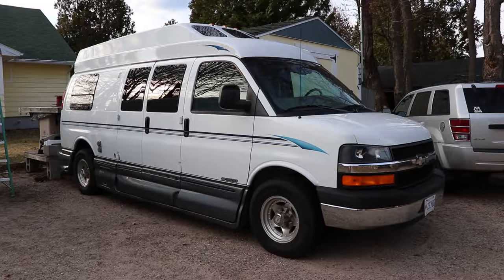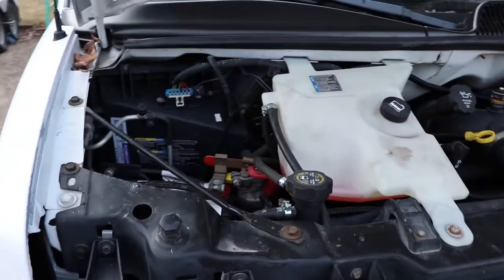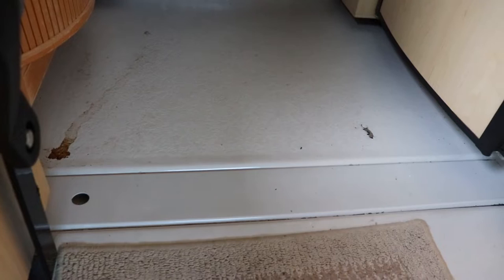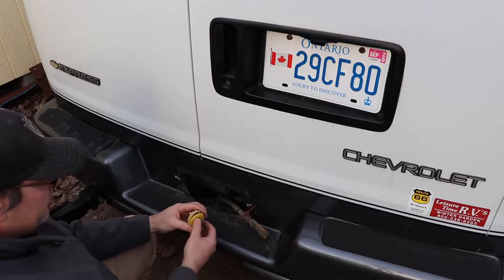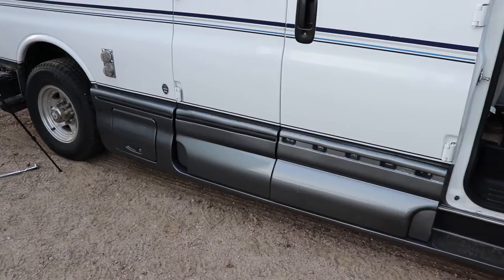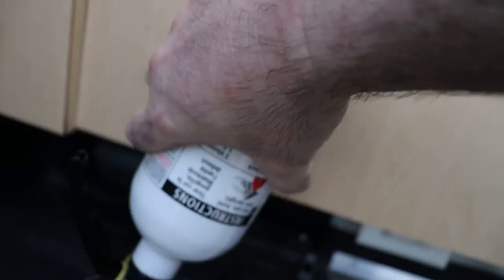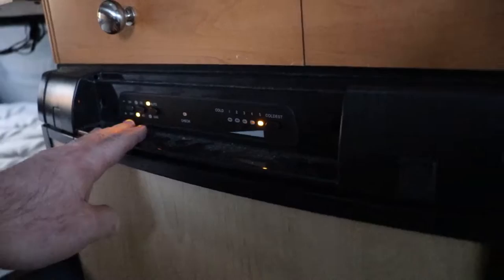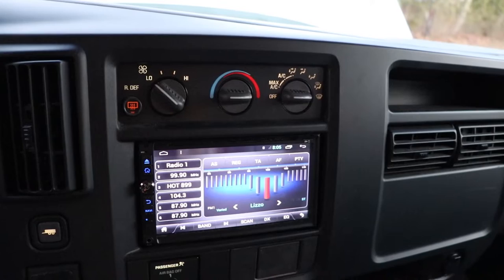Roadtrek Popular - Basic Operation and Preparation for Summer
This video will also apply to Versatiles on the Chevrolet Platform.  Filmed on a 2004 Chevy Express 3500 Popular 190.  Some of the later models will have variations on power systems.
Tire pressure, paint chip repair, checking fluids, spare tire, generator operation, propane system, furnace, heater, heat pump, fantastic fan, 3-way fridge, smoke alarm, co alarm, lpg propane alarm, coach battery, air filter, roof maintenance

I have another video showing how to dump and winterize the water tanks.

This video does not cover the water system.  There will be an additional video on how to operate and sanitize the water system in the nearish future.

At the end of the video I used the microwave as part of the generator load but the microwave actually turned off during the test as it overheated.  There was not enough space around the microwave to get proper air circulation although it did turn back on some time later.

-Replacement Headlights: Various,
-Antifreeze Tester: Various,
-Telescopic Flow Through Brush: Various,
-8’ Step Ladder: Various,
-Paint Chip Repair: Various,
-ACME 1-3/4” Fill Valve Cap: Various,